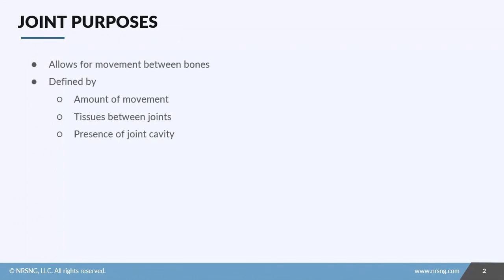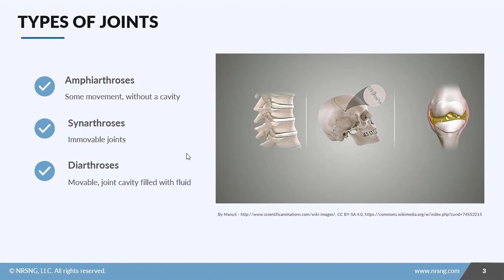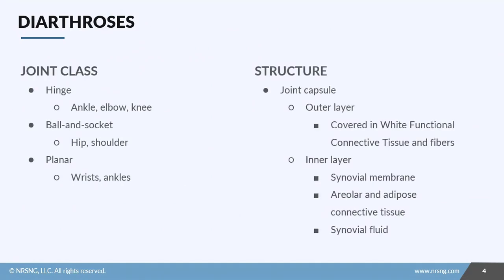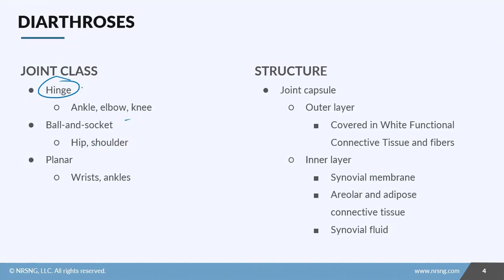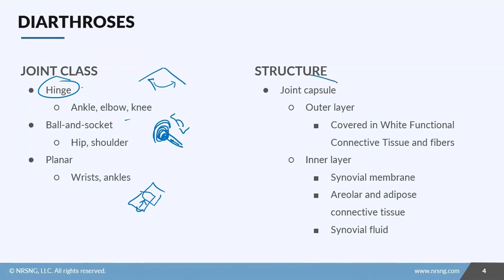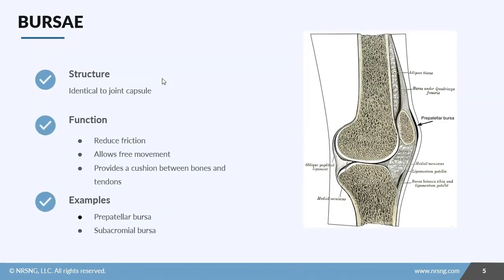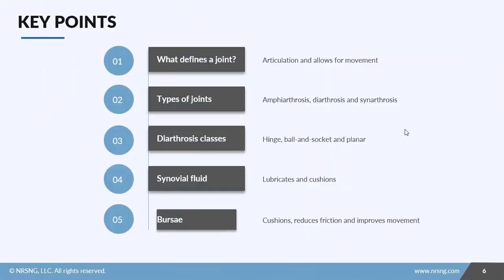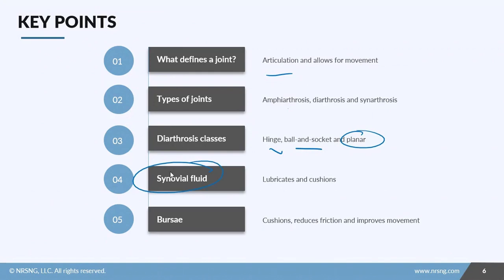Anatomy & Physiology Joints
Anatomy & Physiology Joints NRSNG Academy review